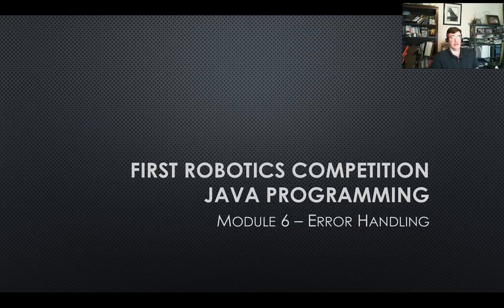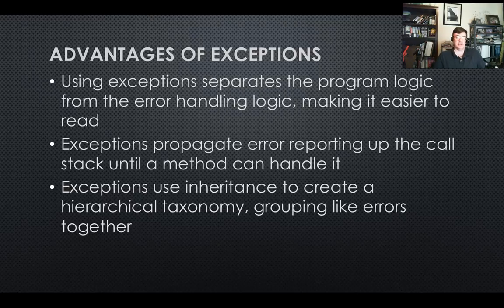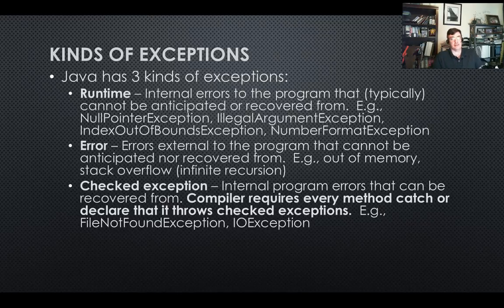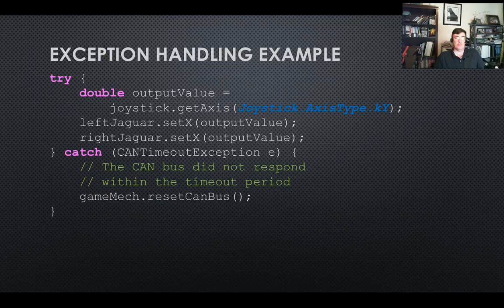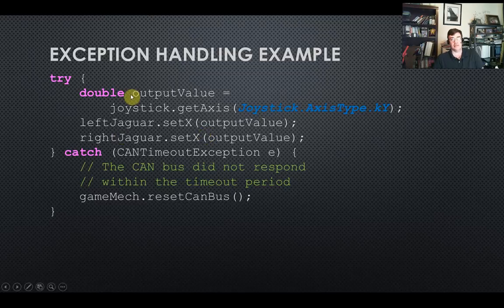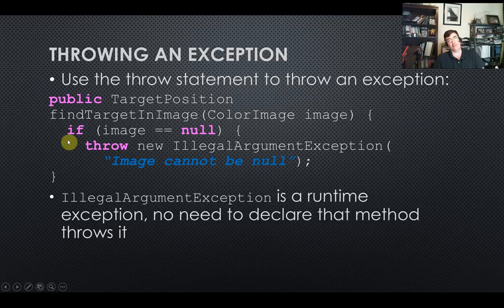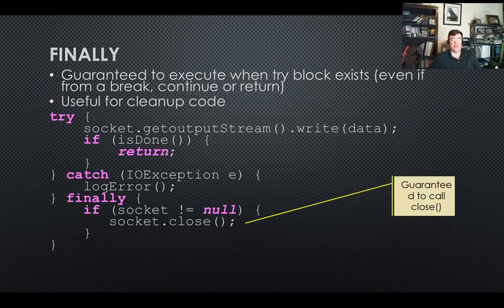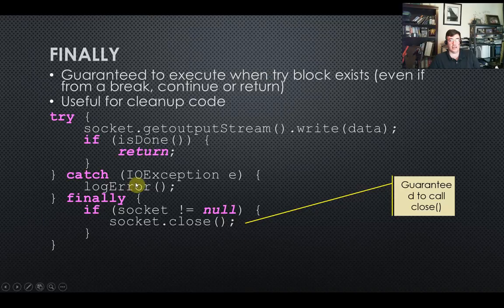Introduction to Java Module 6